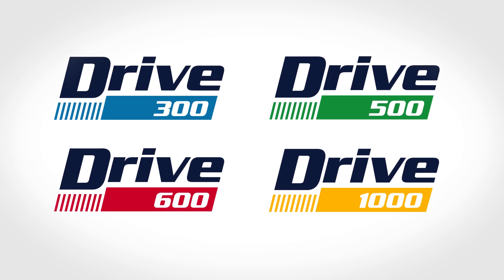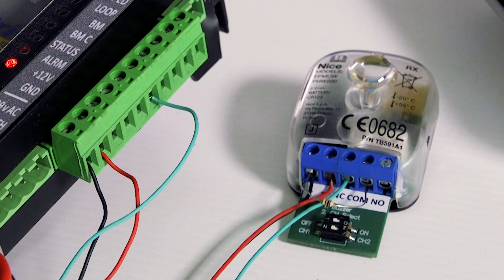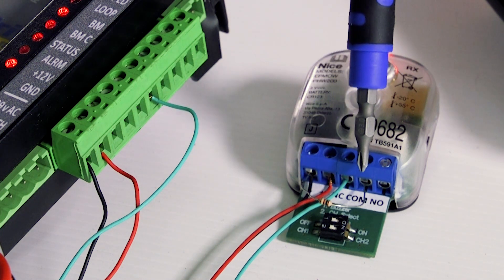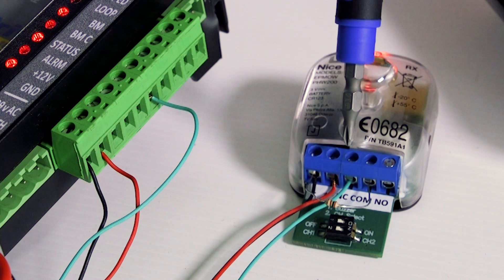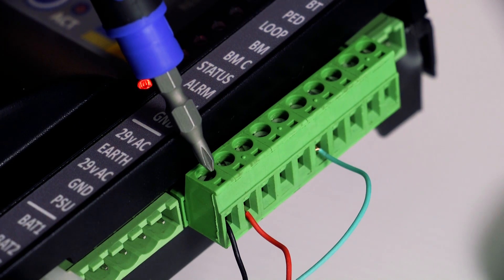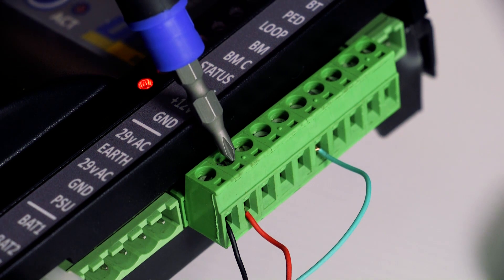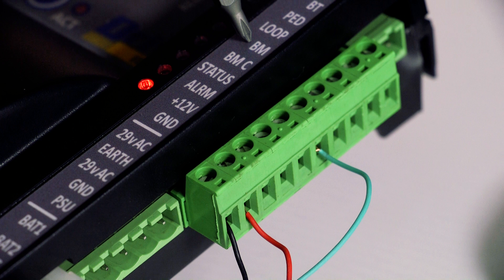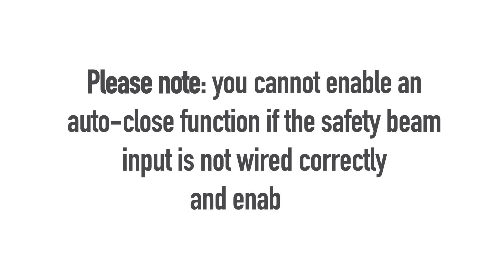How to wire up your infra-red beams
You have an ET Nice Drive Series sliding gate operator. How do you wire up the infra-red beams?